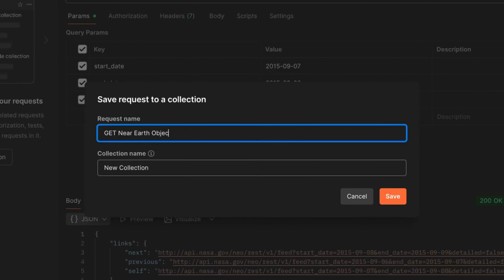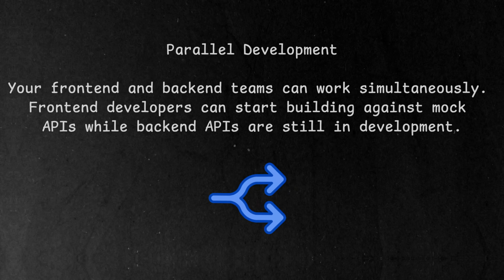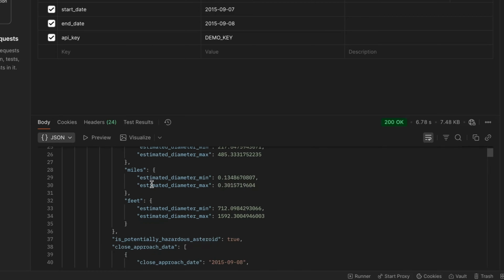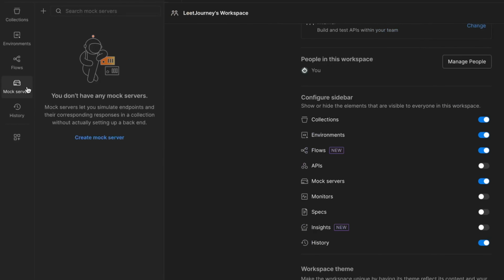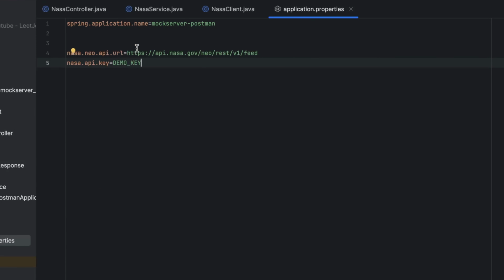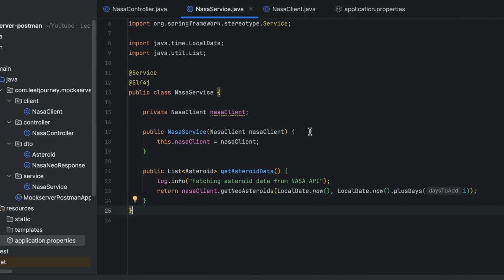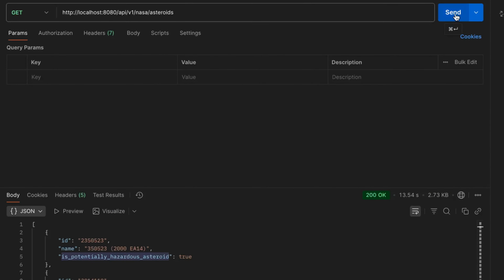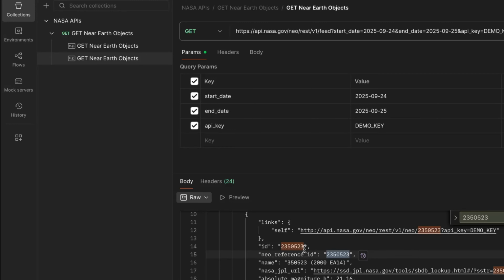How to mock APIs using Postman - Mock Servers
📚Chapters